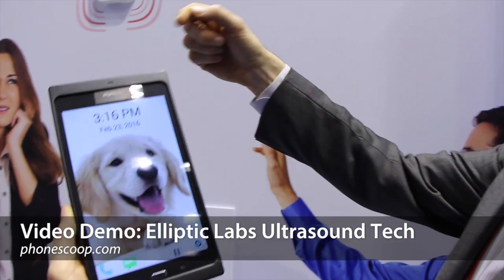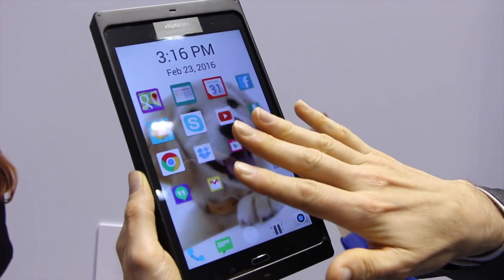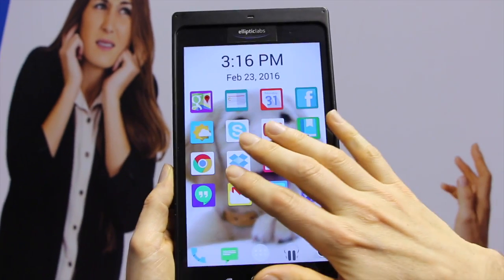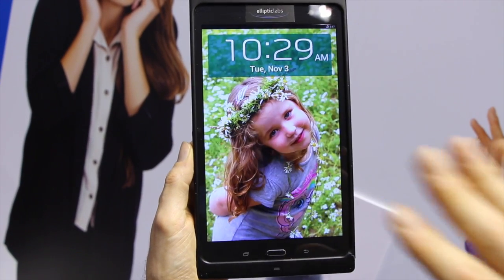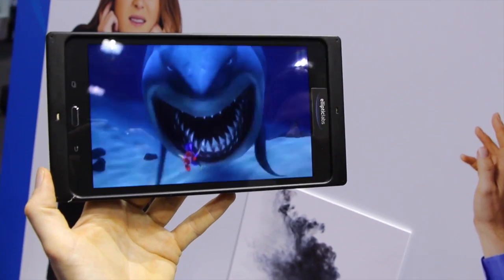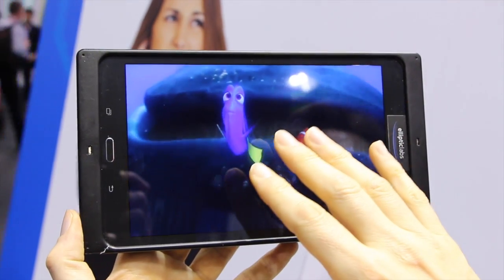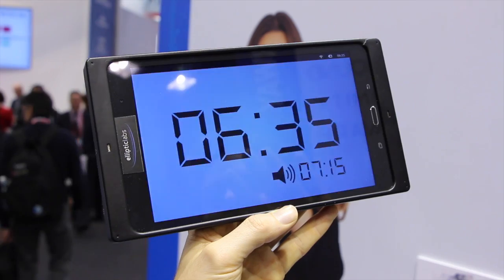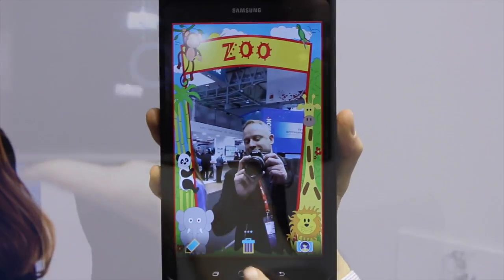Video Demo: Elliptic Labs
This is a demonstration of Elliptic Labs' ultrasound technology.